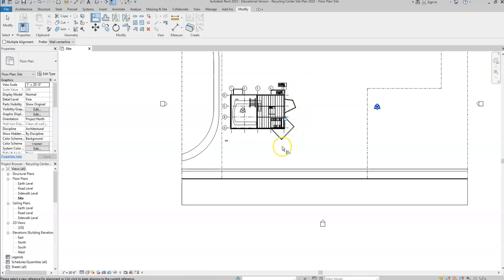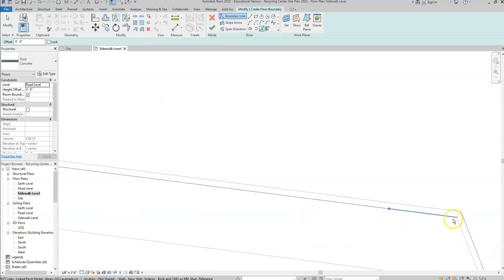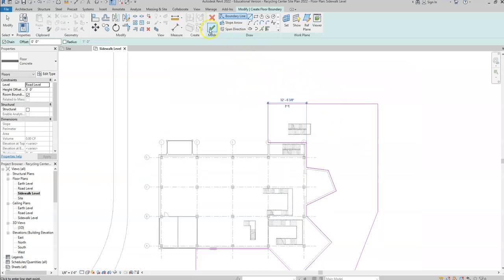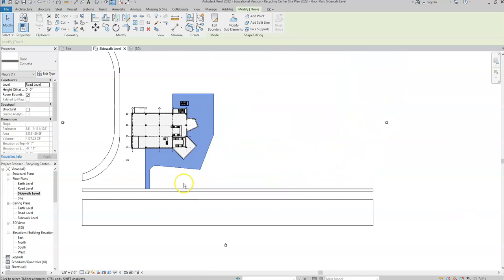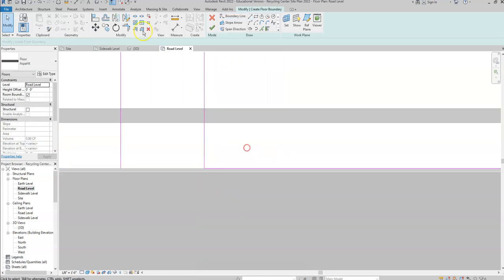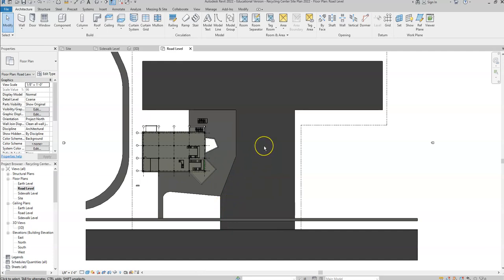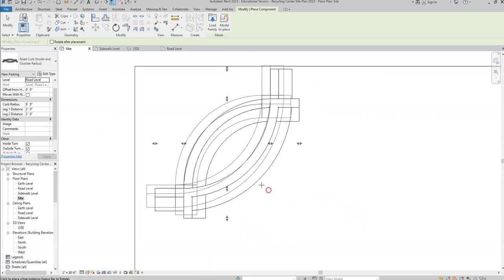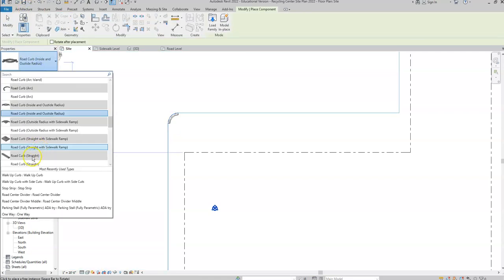Site Plan Video 1